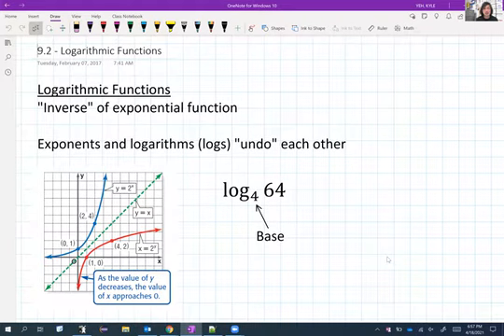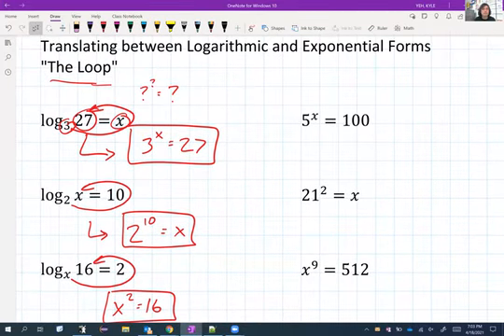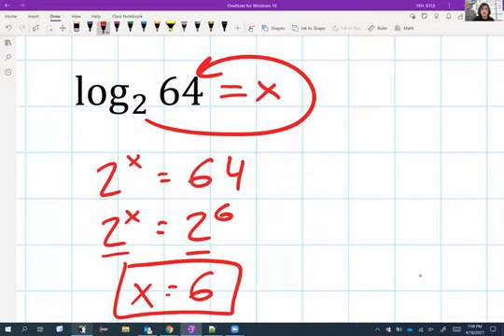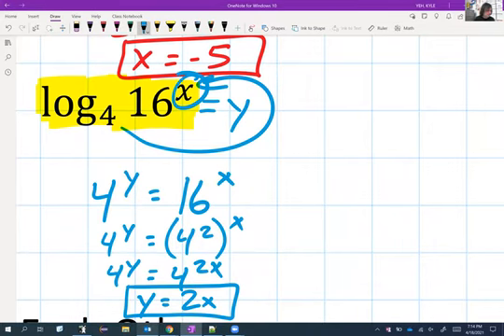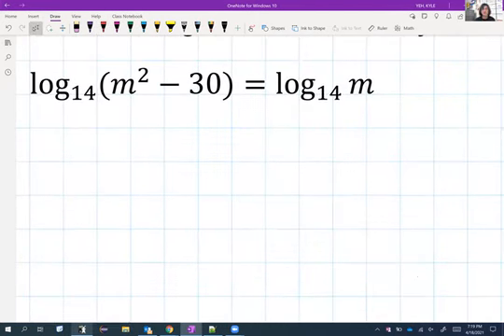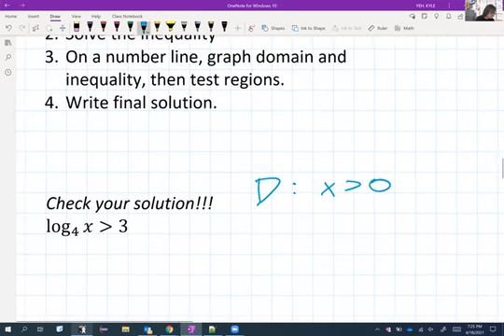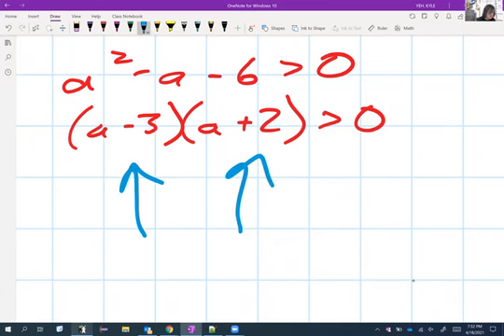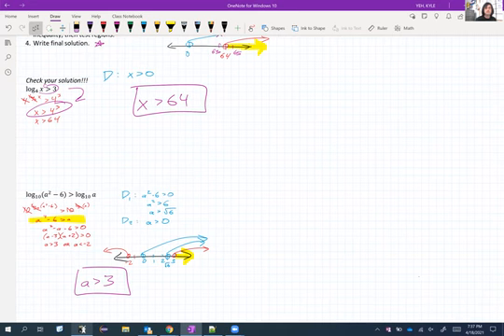9.2 - Logarithmic Functions